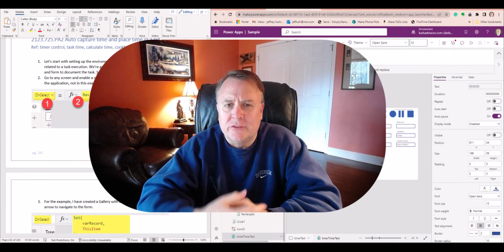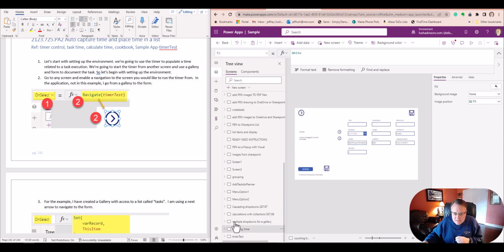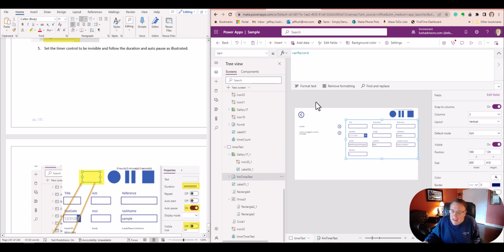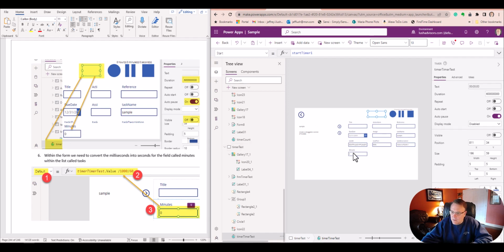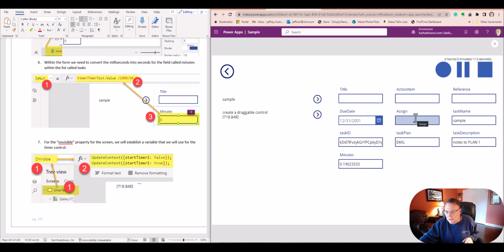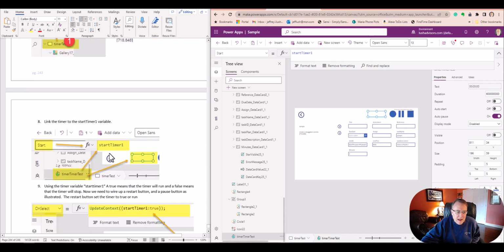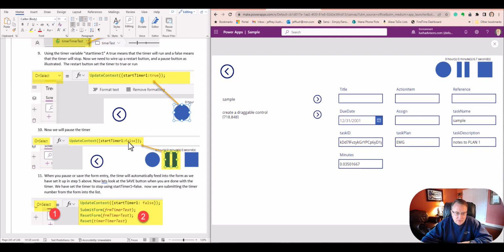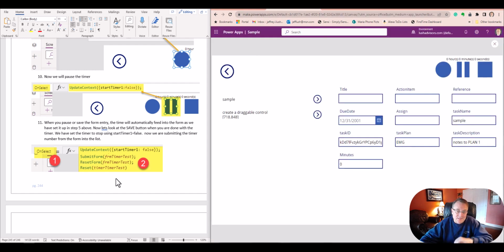Auto-capture time spent in PowerApps and add time to a SharePoint List [2123.953]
00:00 - Introduction
01:30 - Setup navigation
02:01 - Setup gallery
02:44 - setup the form
03:40 - add / setup the timer
05:15 - convert milliseconds to minutes
06:54 - autostart timer on-screen entry
08:11 - link timer to variable
09:28 - setup restart, pause, and save buttons